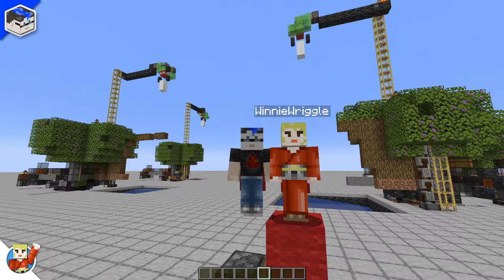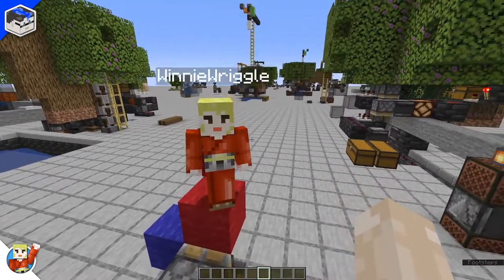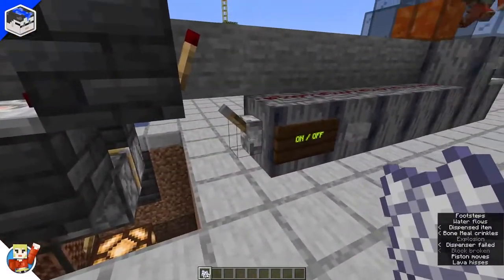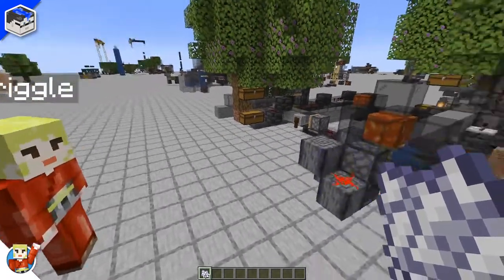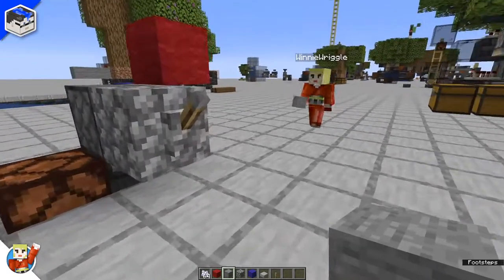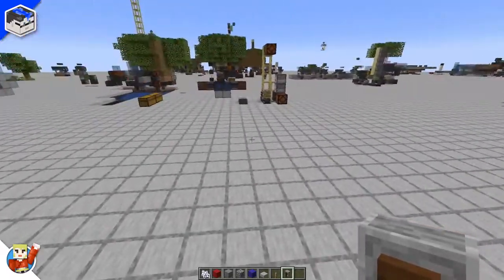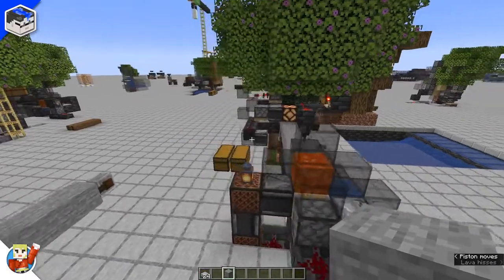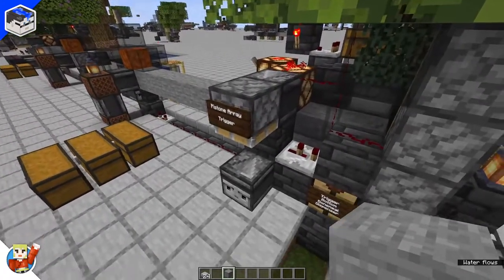Tree Farm Tour w/ Winnie and Fizicks in Minecraft 1.18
Minecraft 1.18 SMP with Fizicks and Winnie Wriggle

Fizicks' Redstone World. Explore my fully automatic Tree Farm.

Join us in this installment of Fizicks and Winnie Plays Minecraft.